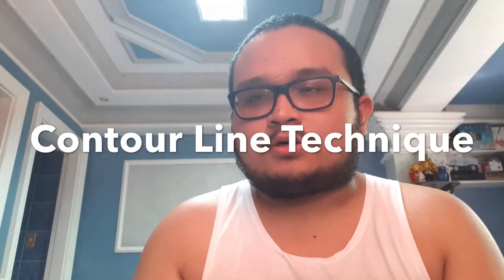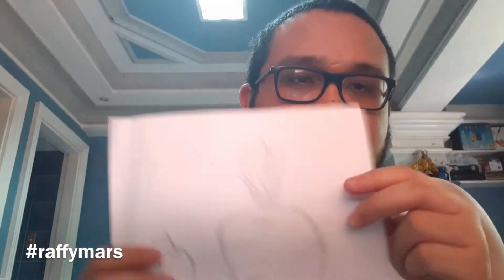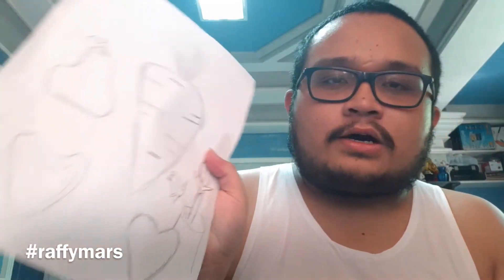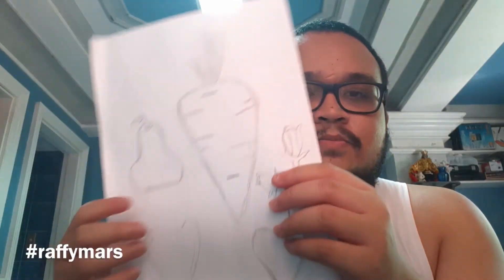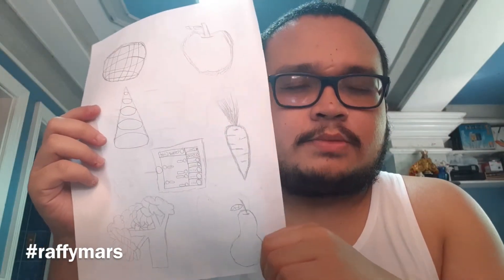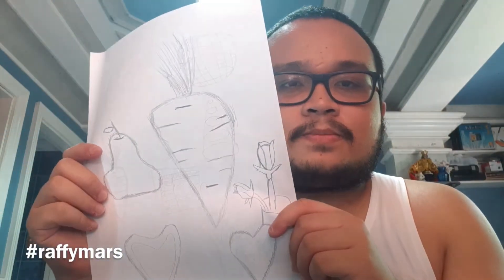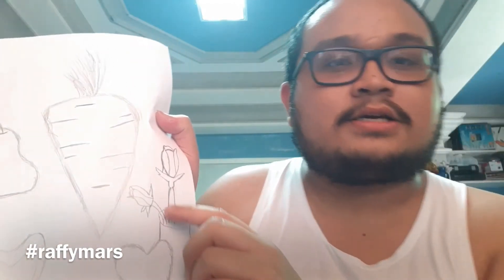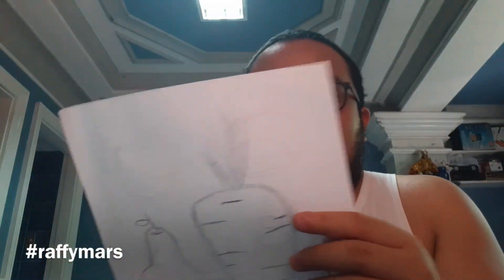ArtTalk Output (School Activity)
You like anime as well? Follow me on MAL